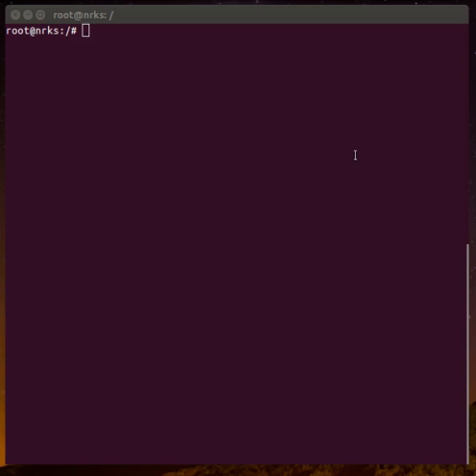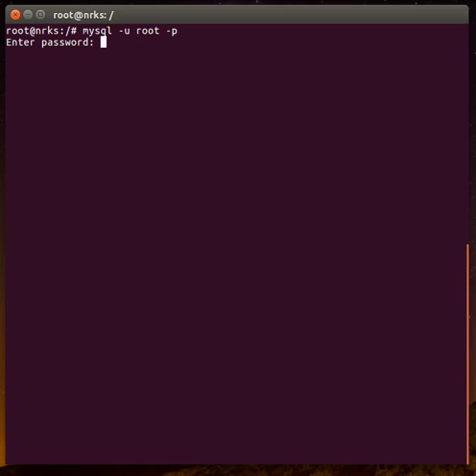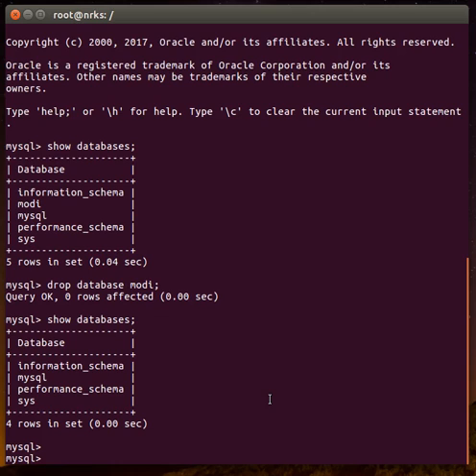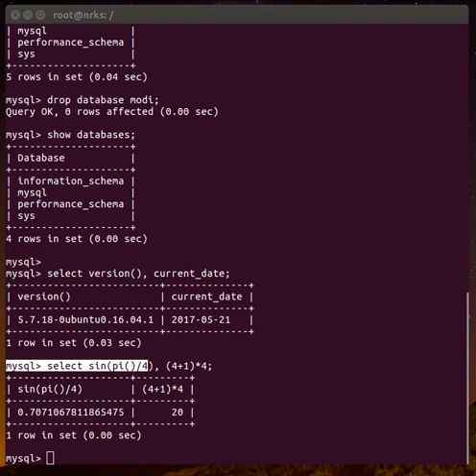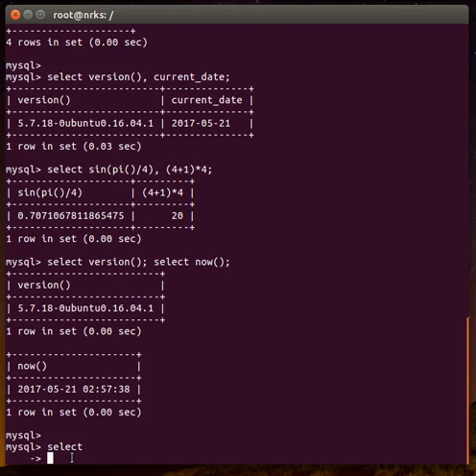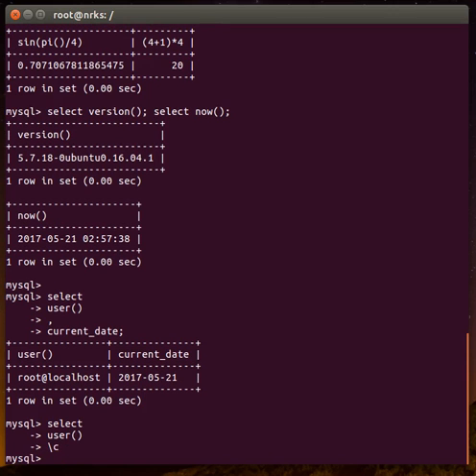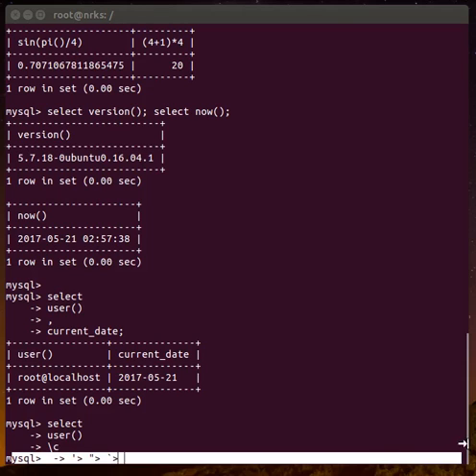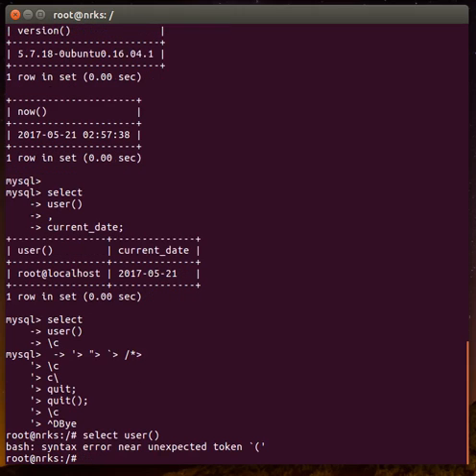Beginners MYSQL Database Tutorial 1 # How to install MySQL on Ubuntu/Debian Linux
Installing and Using Mysql on Ubuntu How to install mysql on ubuntu Searches related to Installing and Using ,,,